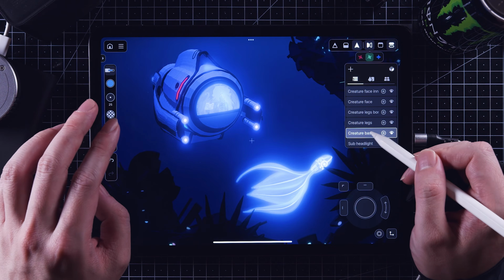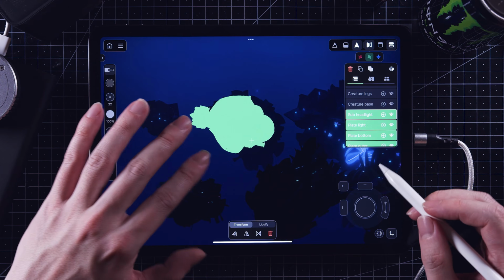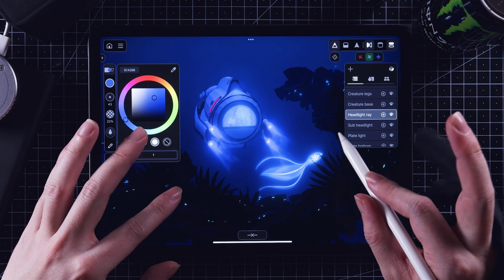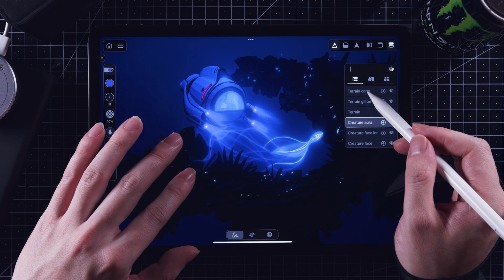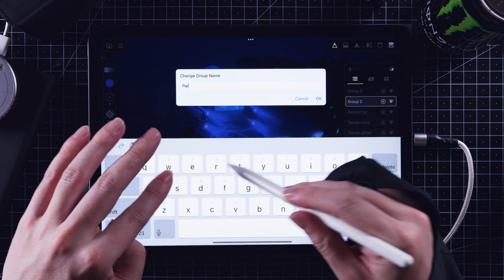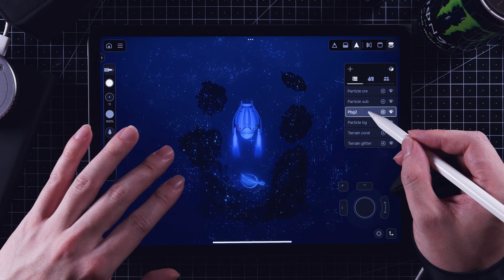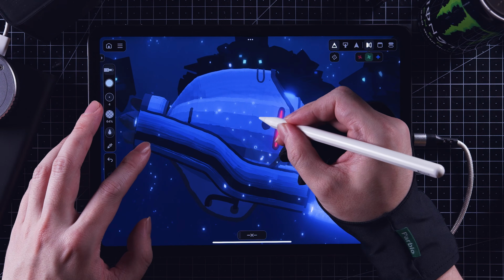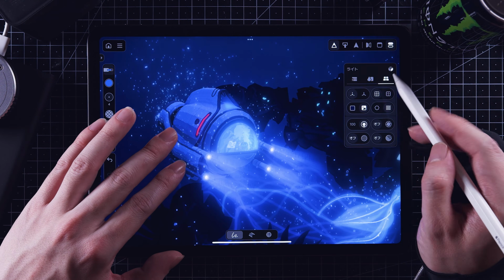Feather Advanced Tutorials - Part 5 | Finalize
Welcome to the Advanced Tutorial!

This tutorial series is designed for users already familiar with Feather, focusing on the full creative process and advanced 3D drawing techniques.

The final part! This section is packed with advanced techniques for true Feather masters. We’ll enhance the scene with various effects and particles to create a stronger sense of depth. Push your limits and expand your creative boundaries—now it’s your turn.